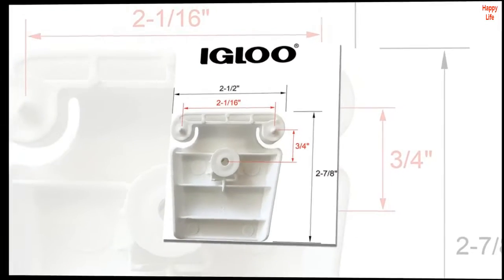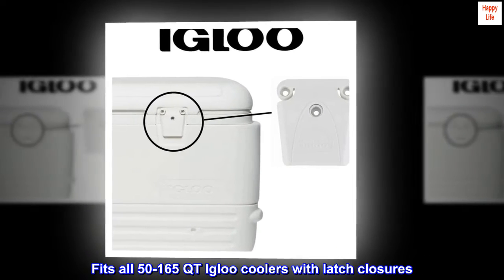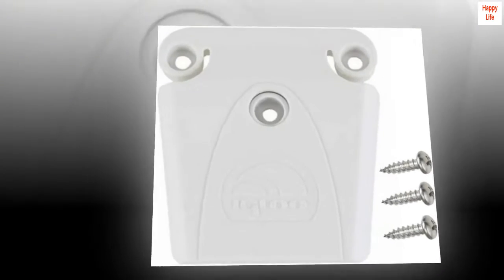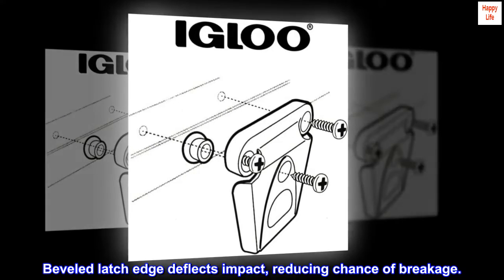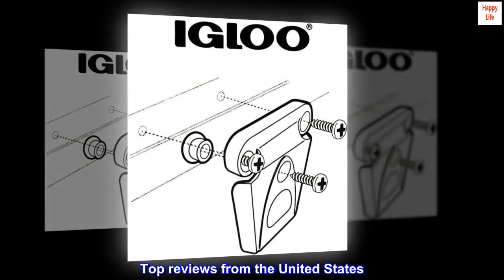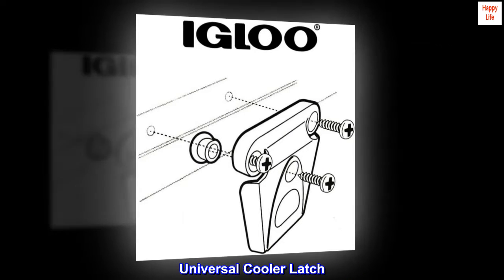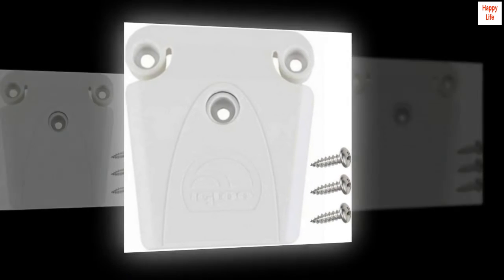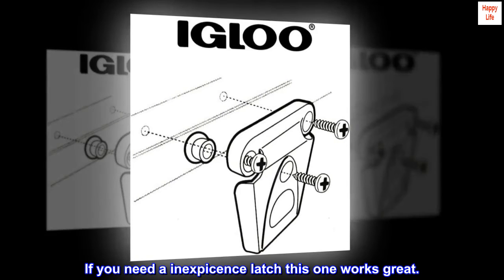Igloo Cooler Standard Plastic Latch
Genuine Igloo Parts. Made by Igloo. Includes: 1 latch, 1 single-screw button post, 3 stainless steel screws, and assembly instructions.
Fits all 50-165 QT Igloo coolers with latch closures. Rugged and durable for long cooler life.
Rests close to cooler when unlatched in order to minimize breakage.
Integrated parts and guided locator post provide easy assembly.
Beveled latch edge deflects impact, reducing chance of breakage.
Fits all 50-165 QT Igloo coolers with latch closures
Rugged and durable for long cooler life

Universal Cooler Latch
I used this to keep my a small cooler I bought for my Carrpie/Bass boat for the creeks and shallow water. I need a latch to keep the fish from knocking the lid open. It also keeps the lid tight and the ice last longer. Its hard to find a cooler that has a latch on it any more, when you do find one it will cost you a arm and leg. If you need a inexpicence latch this one works great.